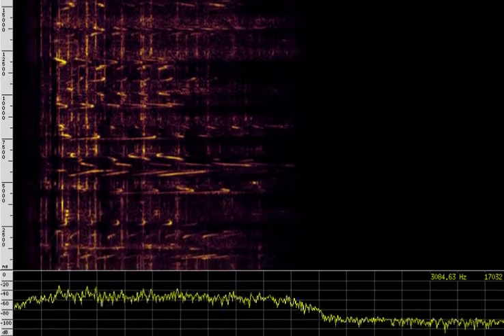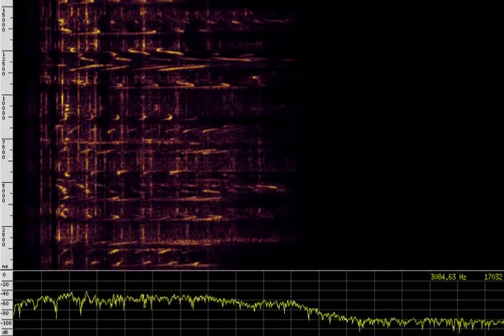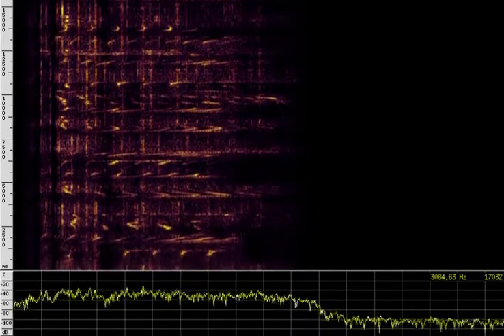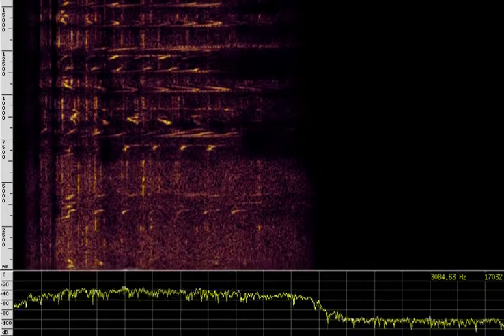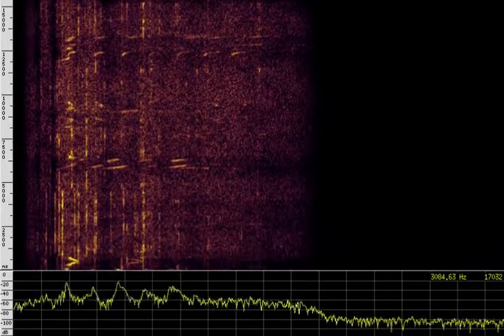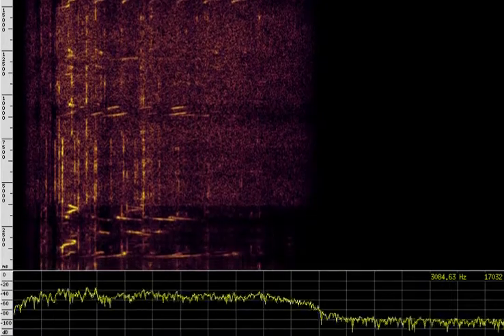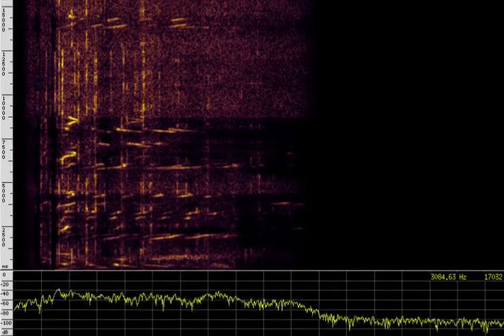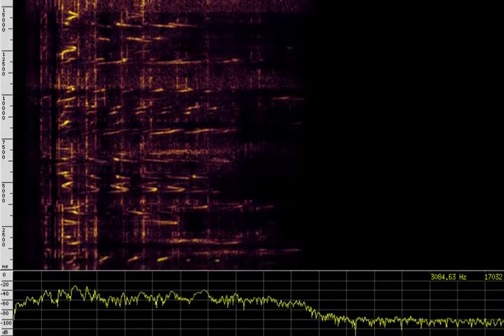Radio Ann Hoffer [Pirate]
6925u 2246z Oct 31